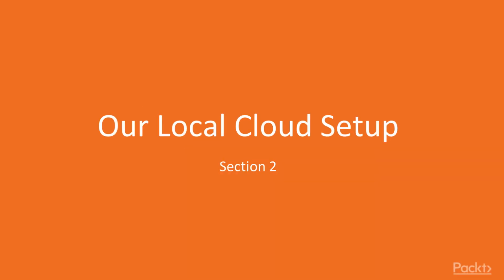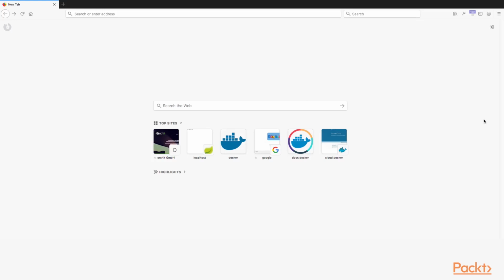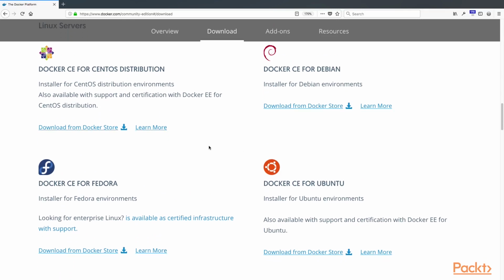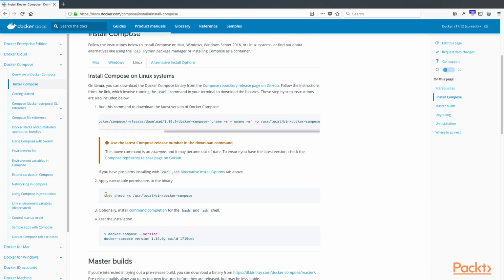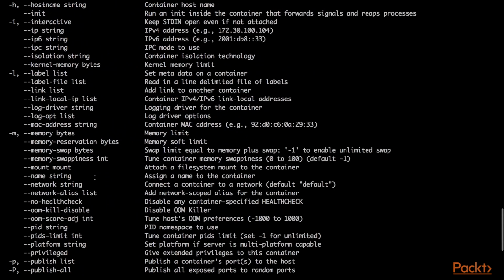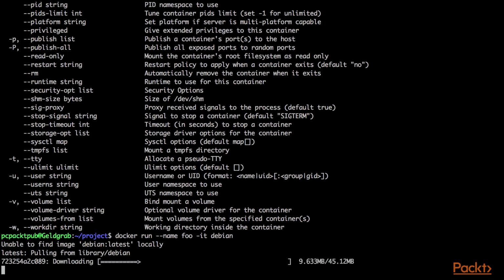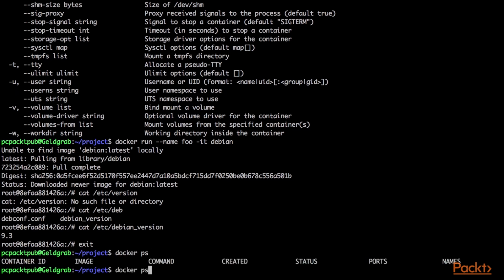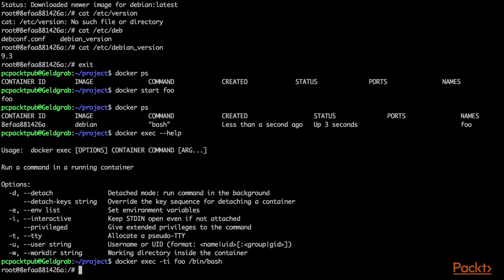Microservices with Spring Cloud: Installing Docker and Tools|packtpub.com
This video tutorial has been taken from Microservices with Spring Cloud. You can learn more and buy the full video course